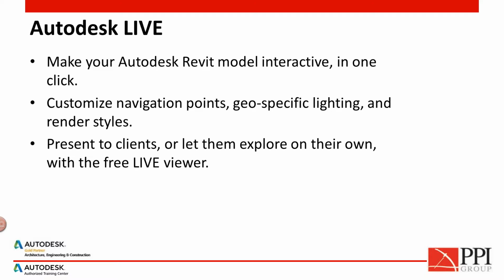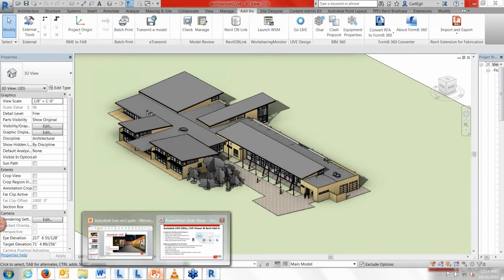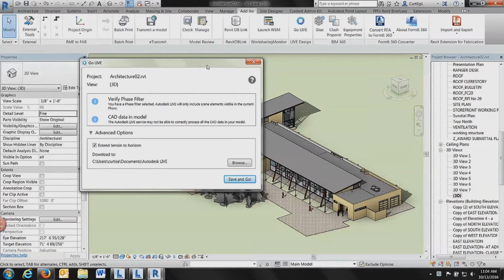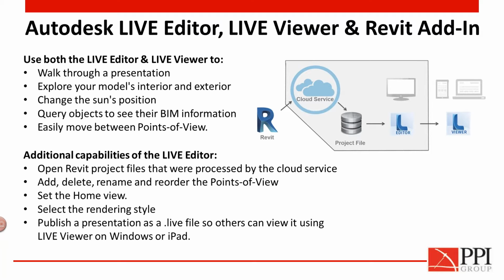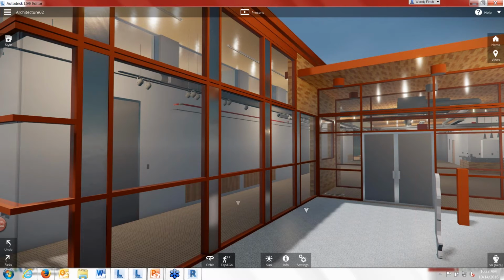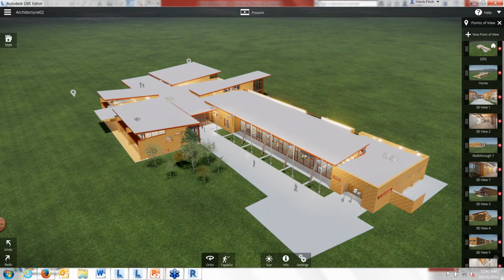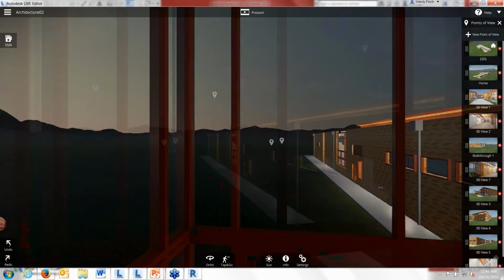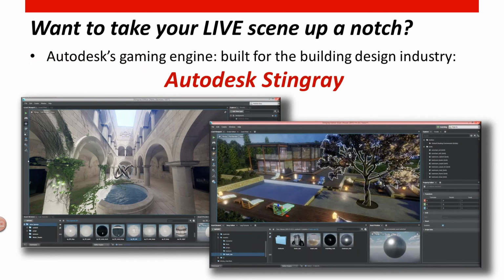Autodesk LIVE Interactive Visualization for Revit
Step inside your design. With a single click, the Autodesk® LIVE service transforms Revit models into interactive visualizations that you can present, or share with others to explore on their own.

Curt Egli, Sr. Application Specialist will demonstrate this new Autodesk software and its advantages to your business.